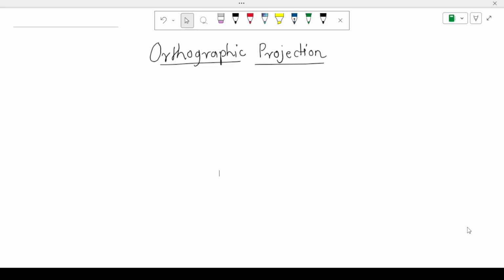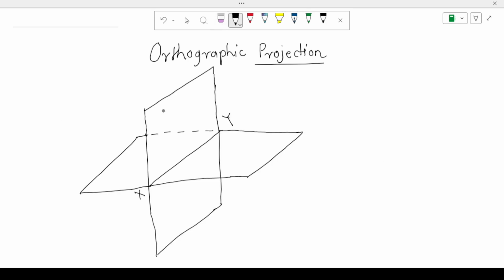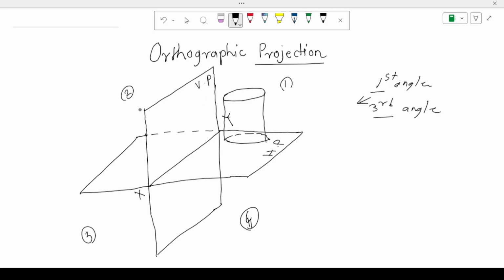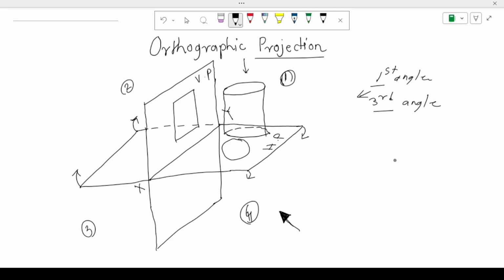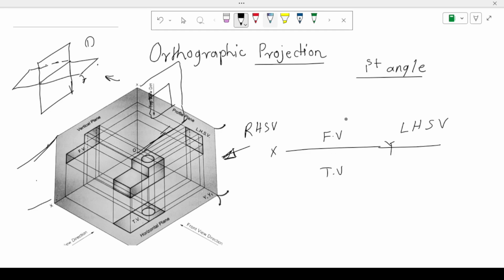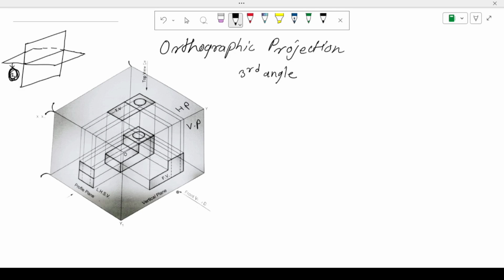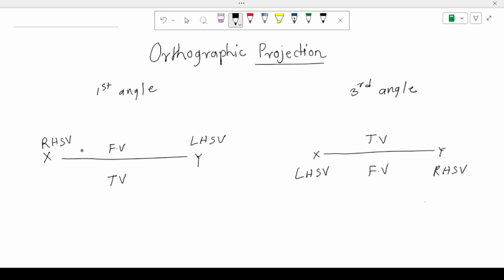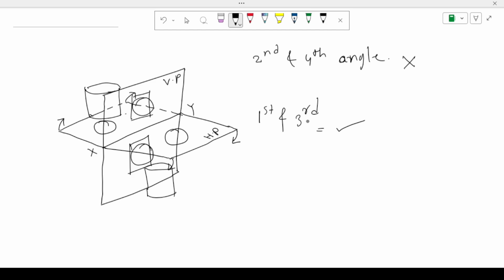Orthographic Projection in Engineering Drawing | 1st & 3rd Angle | Why Not 2nd & 4th?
orthographic projection,
how to draw orthographic projection,
how to convert 3d to 2d views,
1st angle vs 3rd angle projection
2nd angle and 4th angle projection

Orthographic Projection is one of the most important concepts in Engineering Drawing, CAD, and Technical Drafting. In this video, I explain:

✔ What is Orthographic Projection?
✔ Why do we use Orthographic Projection in engineering?
✔ What is the difference between First Angle and Third Angle Projection?
✔ Why Second and Fourth Angle Projection are not used in real-world technical drawings.
✔ How to convert a 3D object into 2D orthographic views step by step.

If you are a student of Engineering Graphics, Diploma, ITI, Polytechnic, Mechanical Engineering, Civil Engineering or preparing for exams, this video will help you understand the concept clearly and correctly.

Watch till the end to fully master the topic with examples and clear explanation.